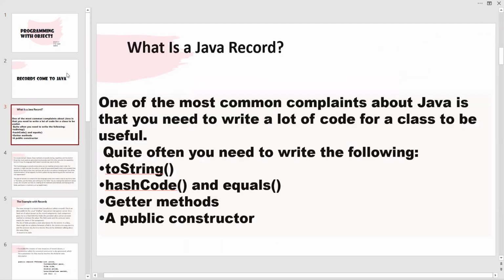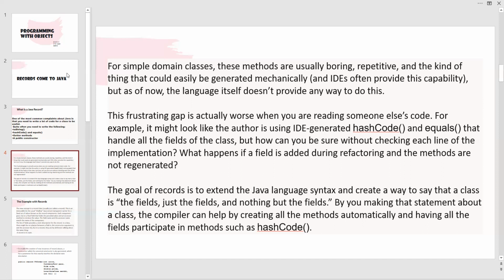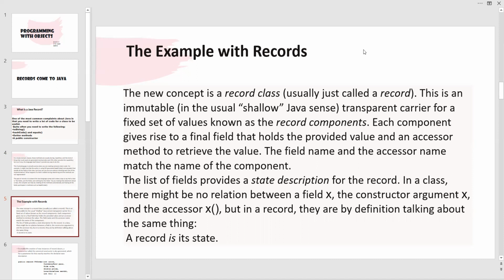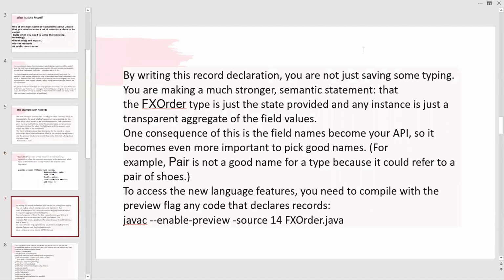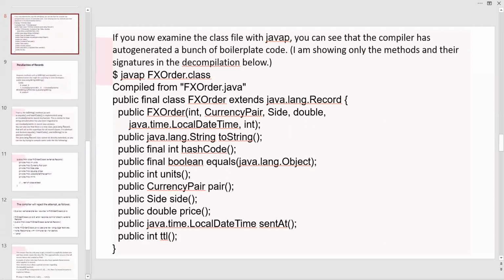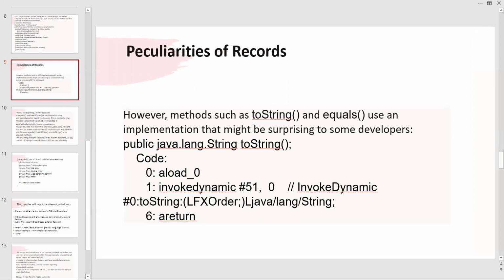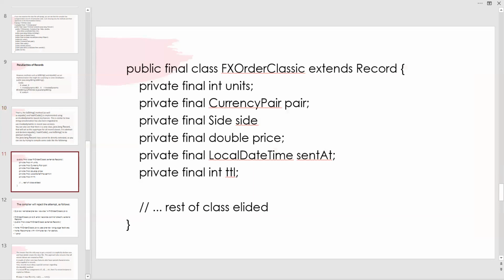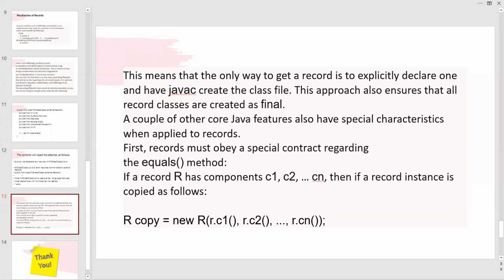PWO TECH TALK